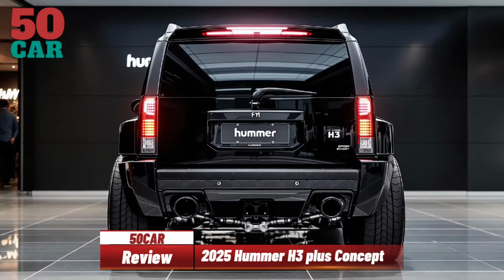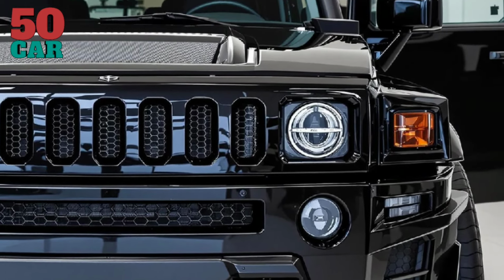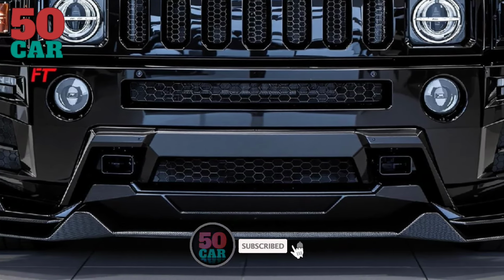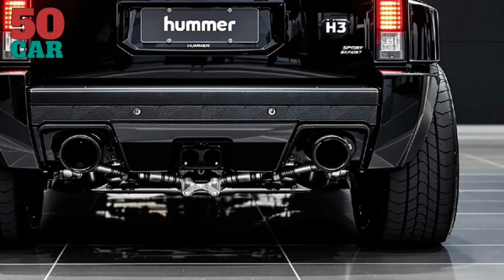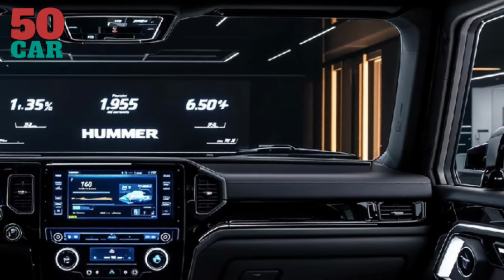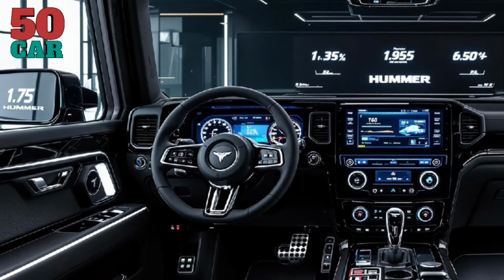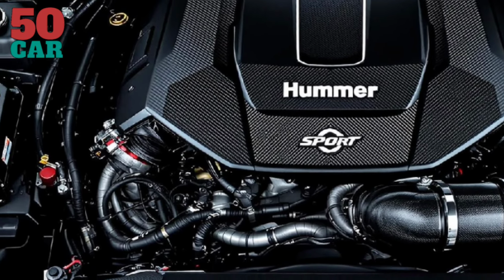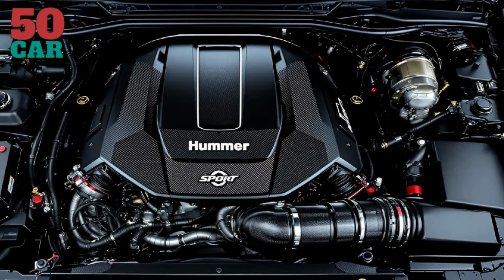Unstoppable Presence: The 2025 Hummer H3 Plus Concept Review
The 2025 Hummer H3 Plus Concept redefines what it means to be a rugged off-road machine while introducing a touch of modern refinement. This beastly SUV carries the legendary Hummer DNA, yet it embraces futuristic design elements that make it a formidable contender in the luxury off-road segment.
Exterior Design: Step by step, the bold front grille dominates with a commanding LED light strip, seamlessly blending into aggressive headlights. Sculpted body lines flow across a reinforced aluminum frame, providing both durability and elegance. Gigantic all-terrain tires sit under widened fender flares, ensuring off-road dominance. At the rear, a futuristic taillight design and a rugged bumper emphasize both style and function. Pros: The exterior is robust, eye-catching, and built for adventure. Cons: The bulky frame may be challenging in tight urban settings.
Interior & Dashboard: Inside, the cabin is a fusion of military-grade toughness and premium luxury. Plush leather seats with contrast stitching offer supreme comfort. The dashboard integrates a massive digital display with intuitive controls, providing seamless connectivity and real-time performance insights. Pros: High-end materials and advanced tech elevate the driving experience. Cons: Some may find the minimalist layout too modern.
Performance: A high-output twin-turbo V8 paired with an electric assist system delivers explosive acceleration. Adaptive suspension ensures a smooth ride over any terrain, and an advanced 4x4 system offers unmatched grip. Pros: Exceptional power and off-road capability. Cons: Fuel economy could be better.
Price & Competitors: Expected to attract adventure-seekers aged 35+, the H3 Plus Concept competes with the Jeep Grand Cherokee and Land Rover Defender.
Conclusion: The 2025 Hummer H3 Plus Concept is a bold statement in off-road luxury, merging power, technology, and comfort like never before. A perfect companion for thrill-seekers who refuse to compromise.